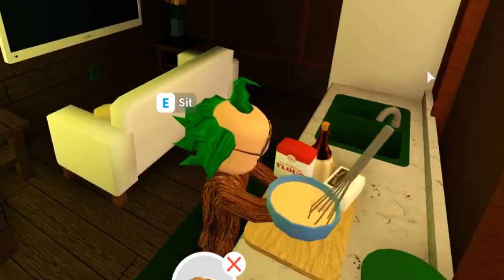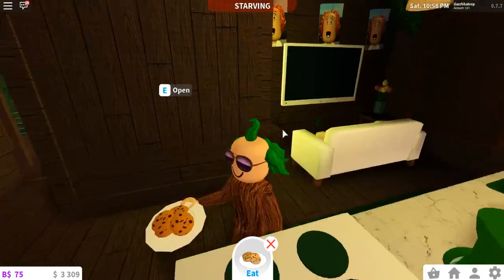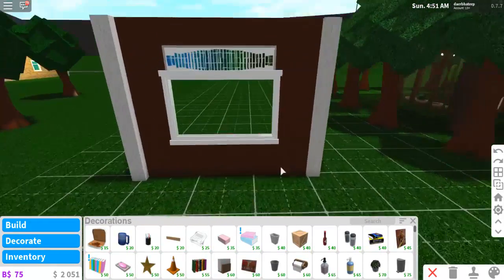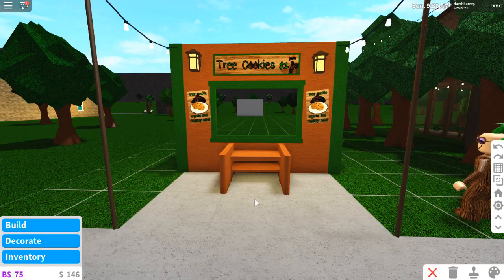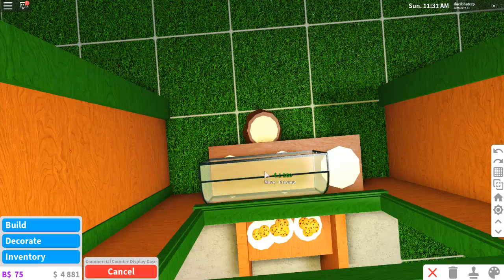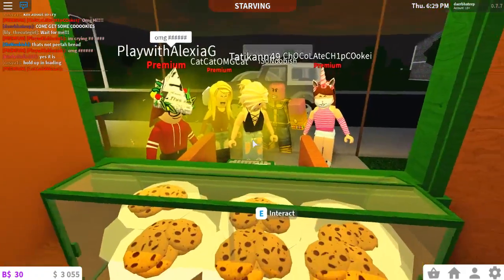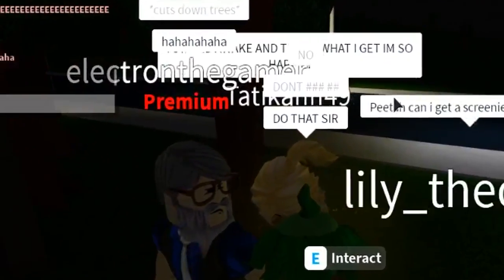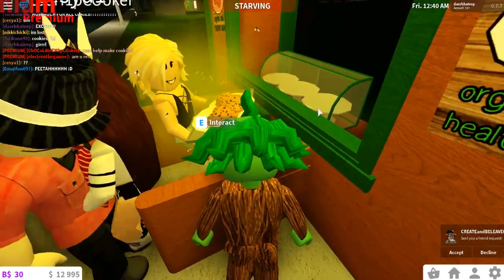I OPENED UP A BLOXBURG COOKIE STAND... made from trees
Today we join snatched tree in Bloxburg again in an attempt to open up a "Cookie Stand" as opposed to a regular Lemonade stand heHE.

DECALS for those who want them oddly:
Tree Cookies Rectangular Sign - 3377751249
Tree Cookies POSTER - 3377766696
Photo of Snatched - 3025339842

Monday - Day off! (No Video)
Tuesday - Recreating first Bloxburg House Ever (Done!)
Wednesday - Bloxburg Snatched Cleaning Service (Done!)
Thursday - Snatched Bloxburg Cookie Stand Build (Done!)
Friday - Bloxburg Strange Kitchen Build
Saturday - The Sims 4 Bloxburg Kids Ep. 4 Island Living
Sunday - Bloxburg Mother of 4 Kids Part 19 (40% chance)

🌟Video Info🌟
Recording Program: OBS Studio
Graphics: Photoshop CS6